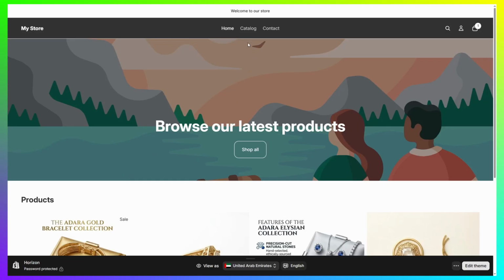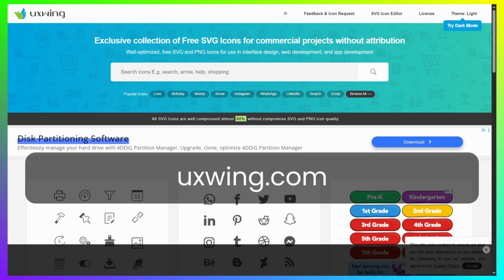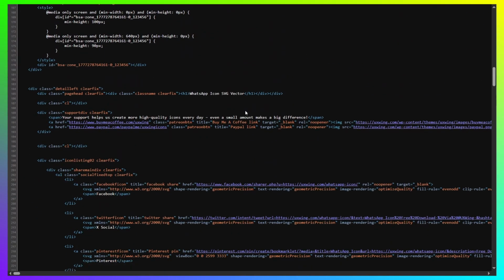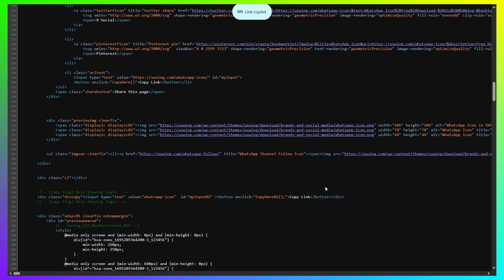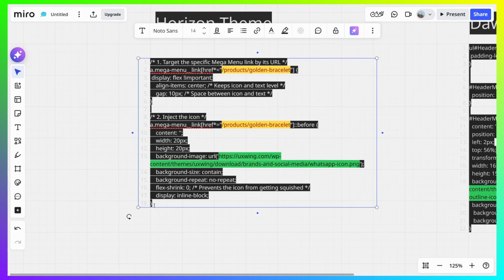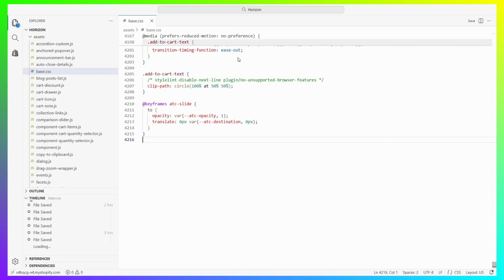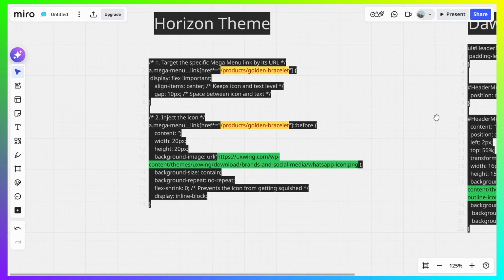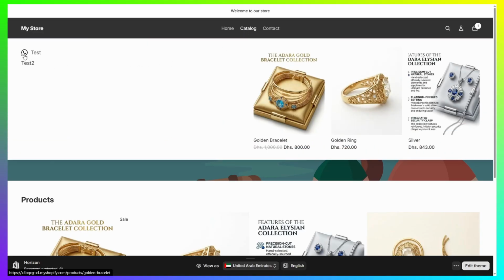How to Add Icons to Dropdown Menu Items in Shopify (FREE & EASY)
How to Add Icons to Dropdown Menu Items in Shopify | Add Shopify Dropdown Icons

In this Shopify dropdown menu icon tutorial, you’ll learn how to add small icons beside menu links in your store navigation. I’ll show you how to customize Shopify header dropdown items so each submenu link can include an icon, image, or visual marker. This guide covers Shopify menu icon customization, dropdown navigation styling, and how to make header menu links stand out. You’ll also see how to improve Shopify dropdown menu design for collections, product categories, and featured pages.